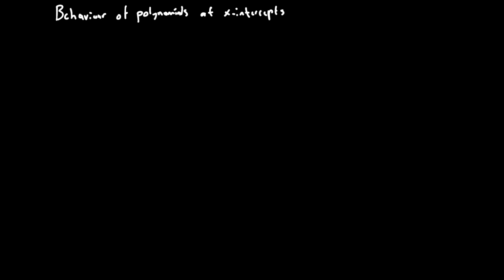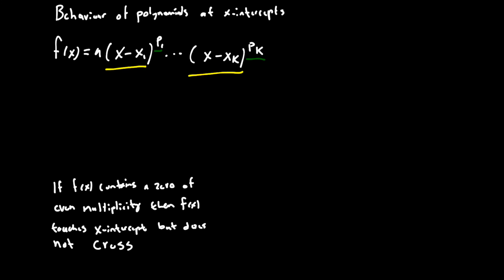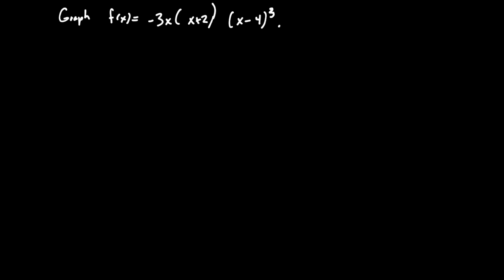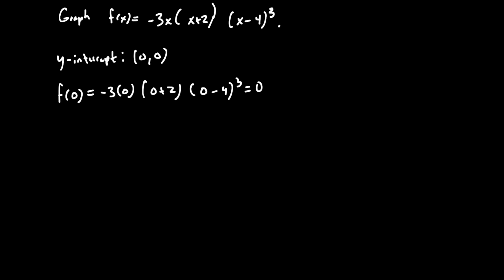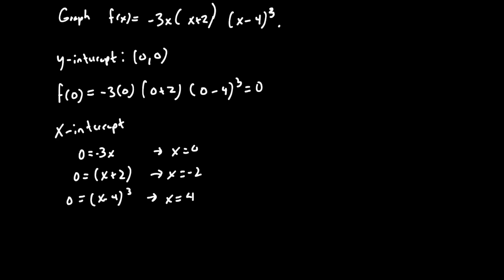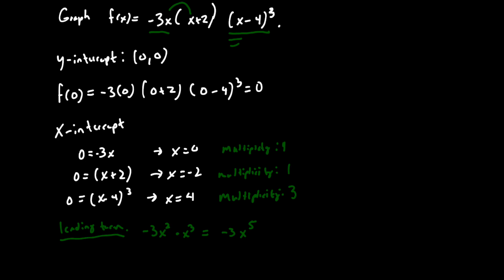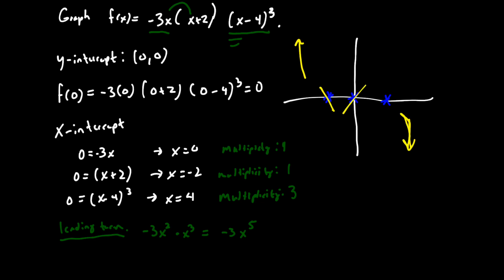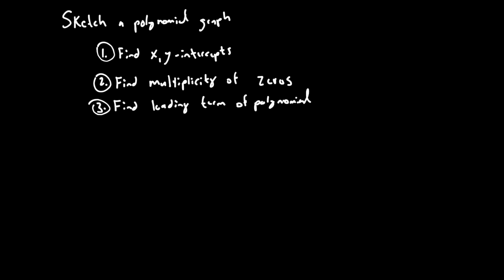Sketching Polynomial Functions